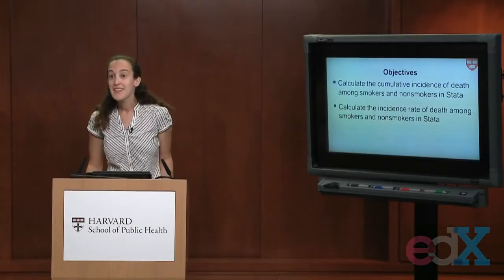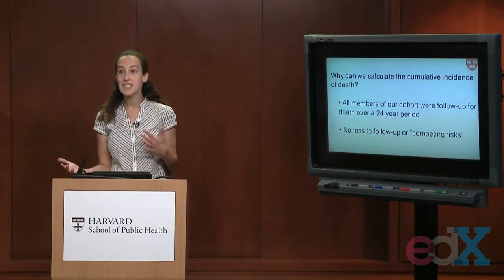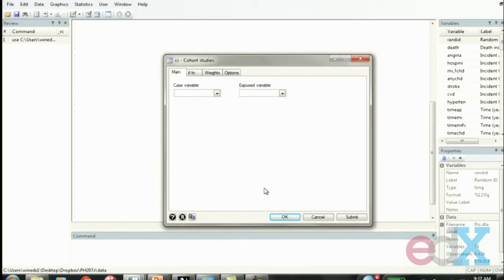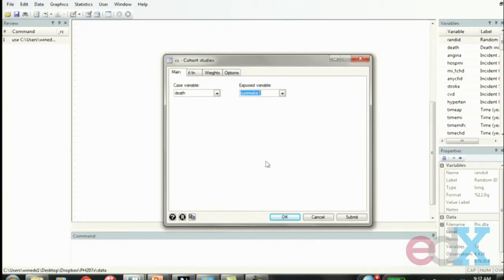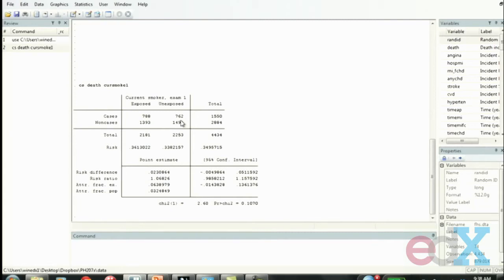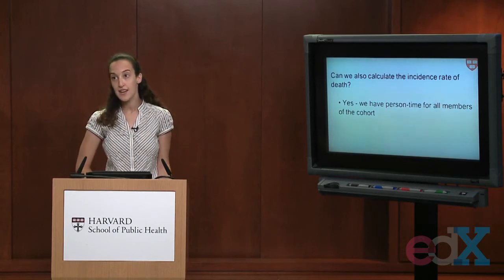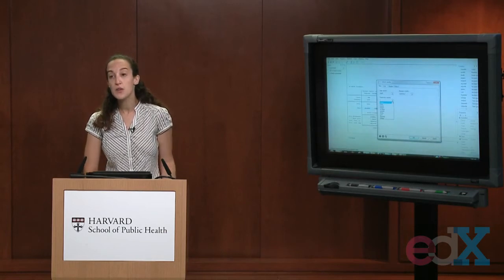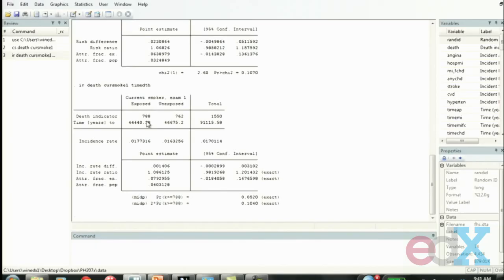Week 3 STATA DEMO CUMULATIVE INCIDENCE AND IR FOR DEATH